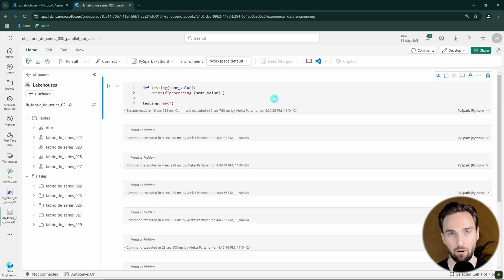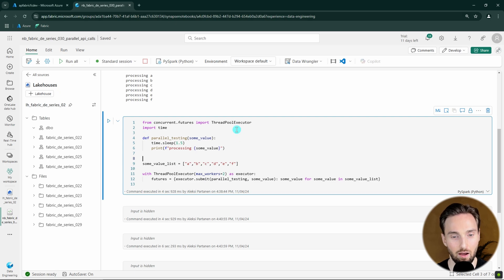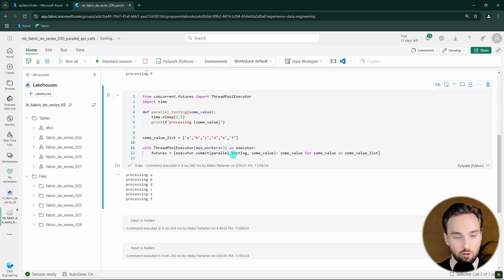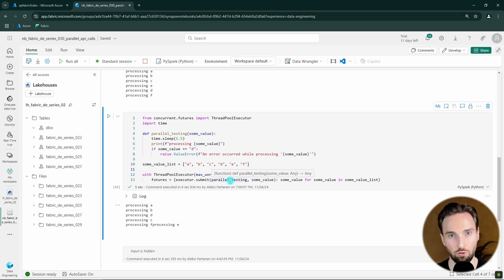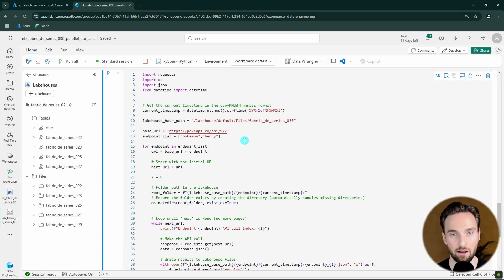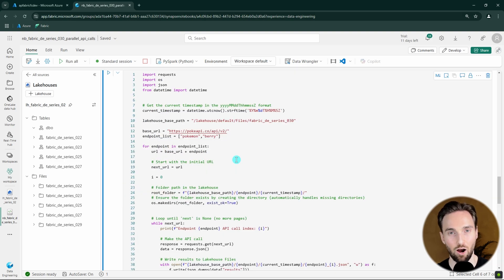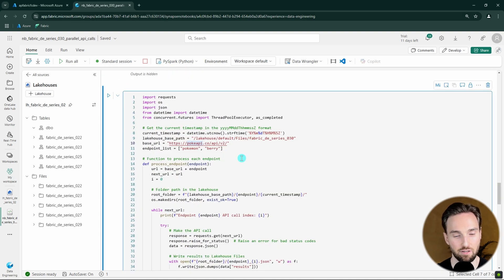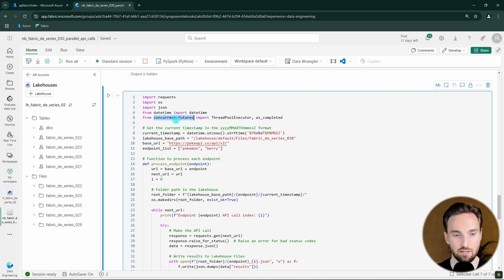Fetch API Data Faster: Parallel API Calls in Microsoft Fabric Notebooks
How to Parallelize API Calls in Microsoft Fabric Notebooks
Want to speed up your data retrieval from APIs? In this tutorial, Aleksi shows how to parallelize API calls using Microsoft Fabric notebooks. Learn how to drastically reduce processing time by leveraging the concurrent.futures library in Python for efficient parallel processing. Perfect for anyone looking to optimize their data pipelines.

What You’ll Learn:
🔷 How to set up parallel API calls using concurrent.futures
🔷 Best practices for error handling in parallel processing
🔷 Techniques to optimize API performance while respecting limitations
🔷 Differences between using driver nodes and worker nodes for parallel tasks

Key Takeaways:
✨ Reduce processing time by running API calls simultaneously
✨ Handle API errors effectively to maintain robust pipelines
✨ Understand the limitations of driver nodes for parallel processing
✨ Future-proof your pipelines by learning scalable parallelization techniques